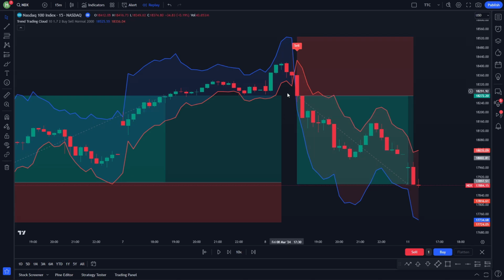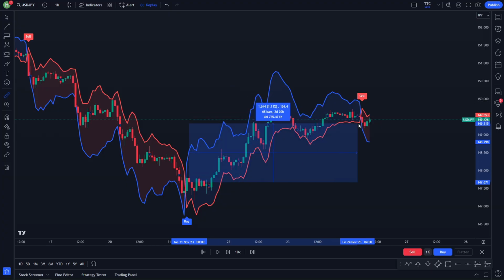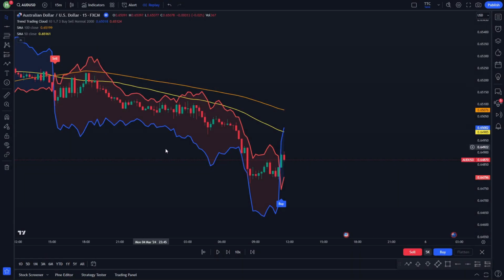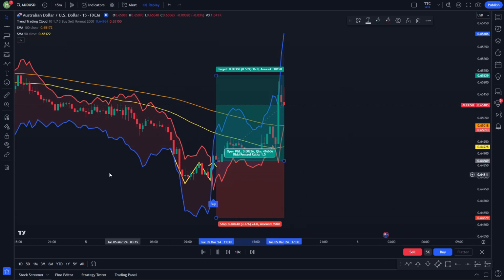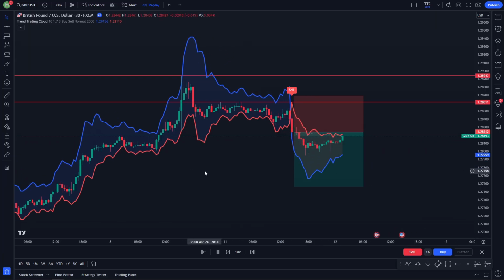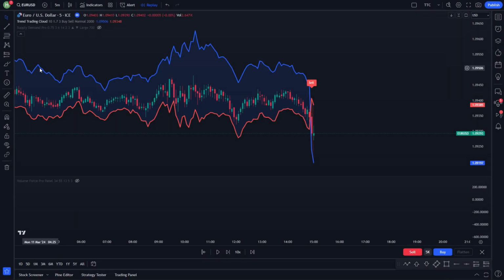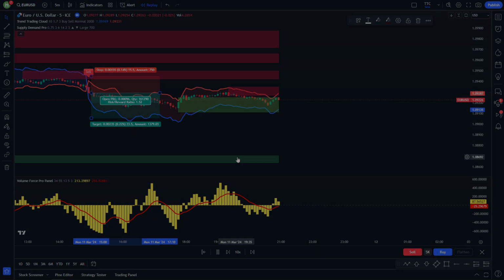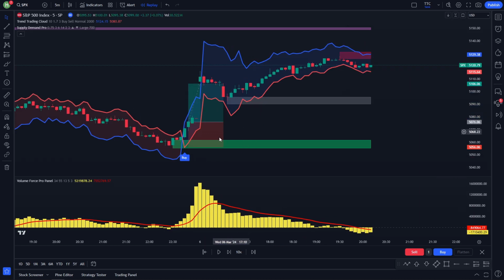Milestone 58 Trend Trading Cloud